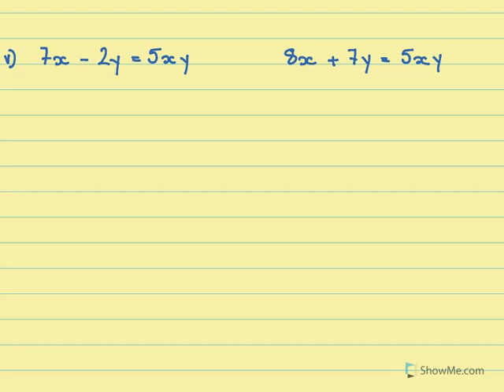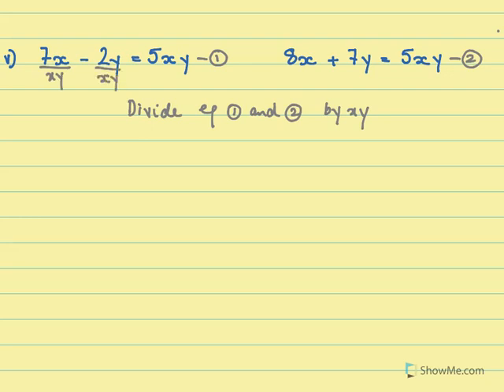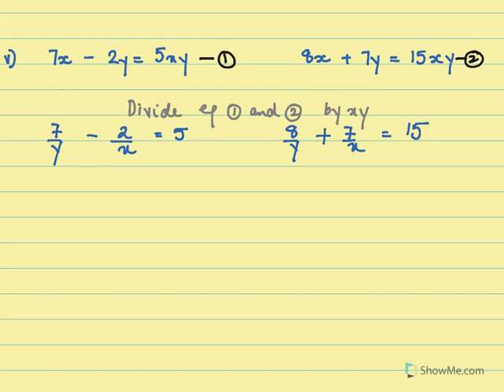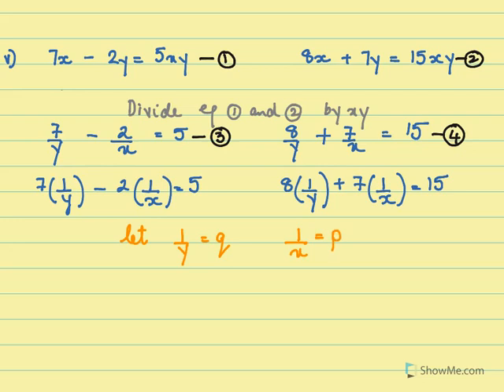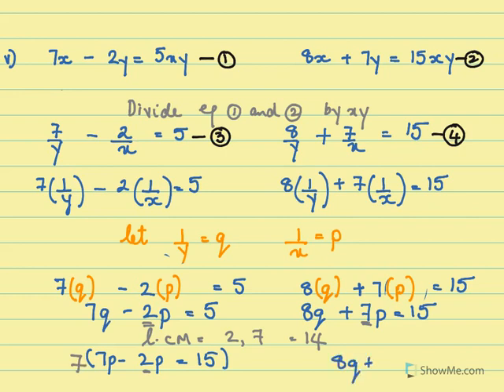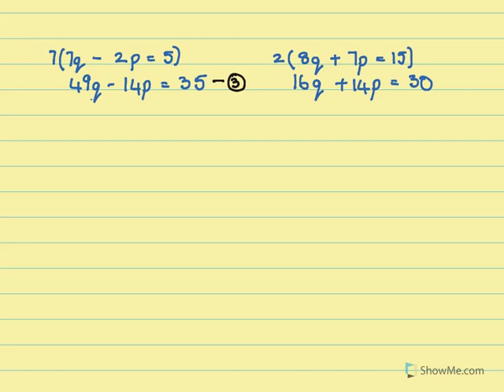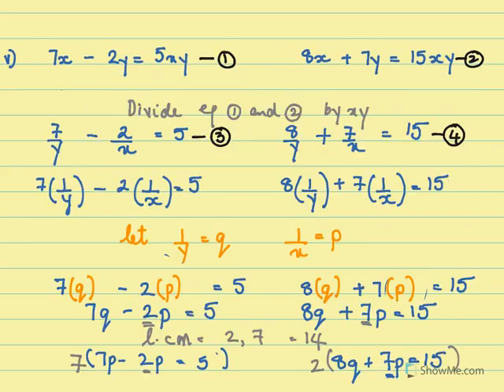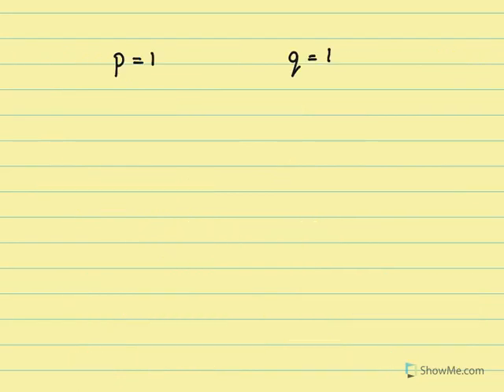CLASS 10 / LINEAR EQUATIONS/ NCERT EX. 3.6 Q1/ PART 5(22S)